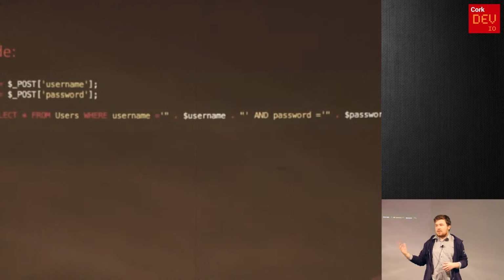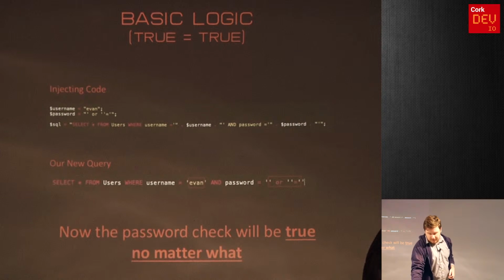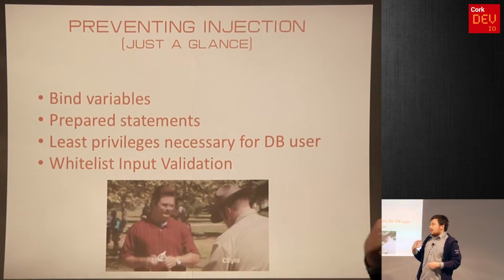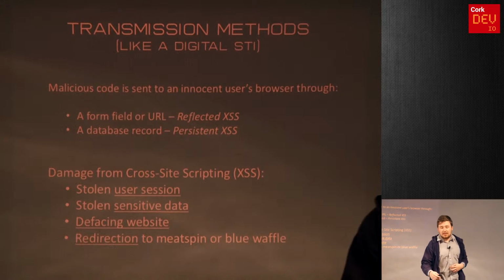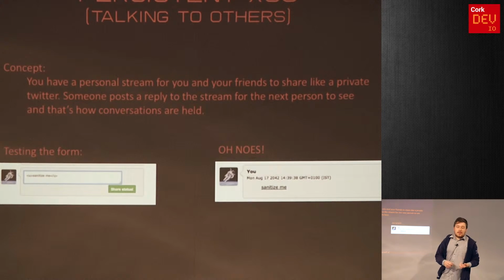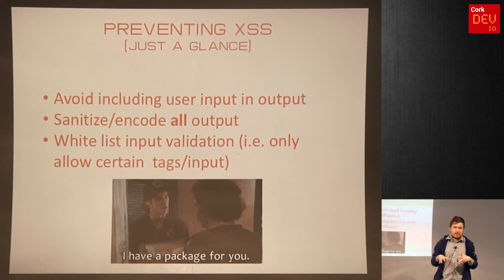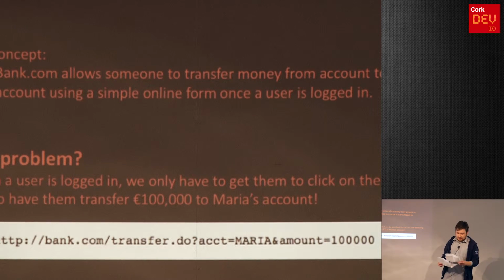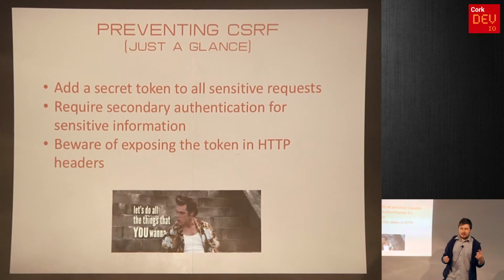CorkDev: Intro To Web Security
Today, we rely heavily on frameworks and abstractions to help secure our code but do you know what it's securing against? SQL Injection, CSRF and XSS attacks are some of the most common threats we have to defend against.

In this talk we'll be exploring examples of attacks and how we can guard our code from the average 3am hacker.